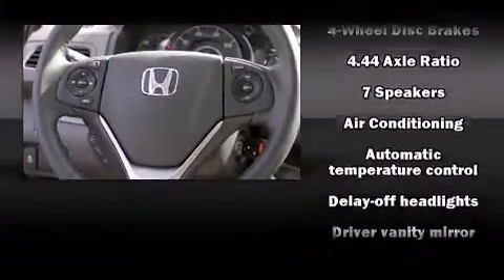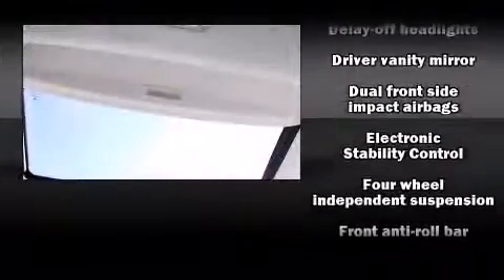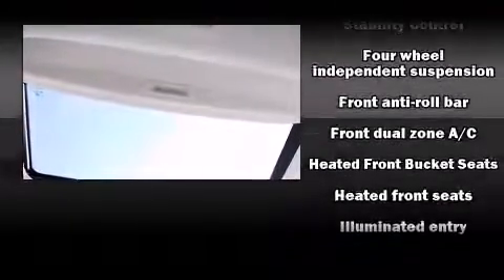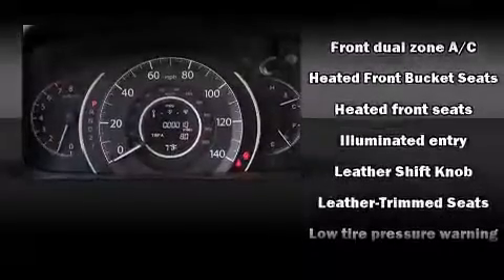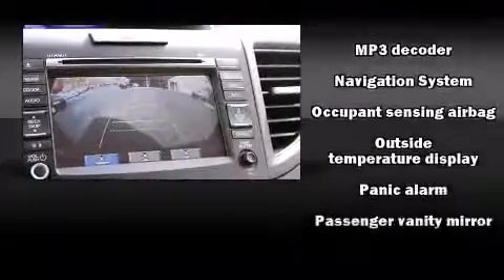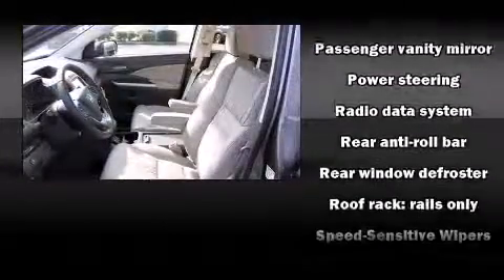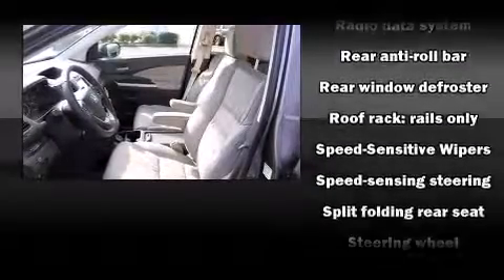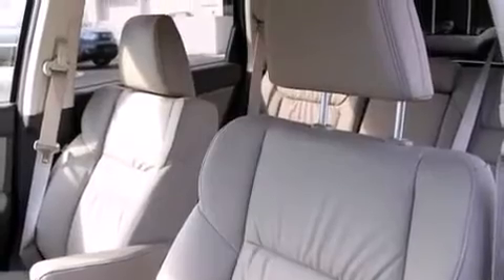2014 Honda CR-V EX-L Navigation in Tallahassee, FL 32304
Take command of the road in the 2014 Honda CR-V. It features an automatic transmission, front-wheel drive, and a 2.4 liter 4 cylinder engine. It distinguishes itself from the competition with features such as: a rear window wiper, a tachometer, a trip computer, tilt steering wheel, remote keyless entry, an overhead console, and 1-touch window functionality. Features such as automatic climate control and leather upholstery prove that economical transportation does not need to be sparsely equipped. For drivers who enjoy the natural environment, a power moon roof allows an infusion of fresh air. Premium sound drives 7 speakers, providing you and your passengers a sensational audio experience. Honda ensures the safety and security of its passengers with equipment such as: head curtain airbags, front SIDE impact airbags, traction control, brake assist, a security system, and 4 wheel disc brakes with ABS. For added security, dynamic Stability Control supplements the drivetrain. Our aim is to provide our customers with the best prices and service at all times. Please don't hesitate to give us a call.